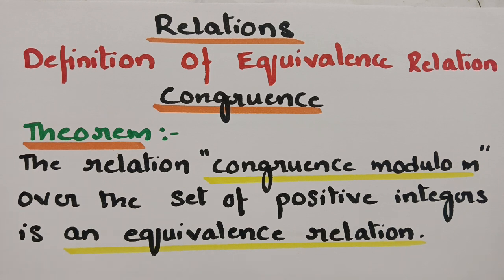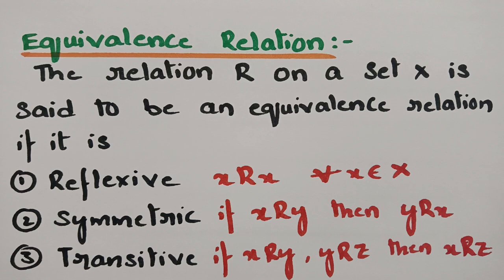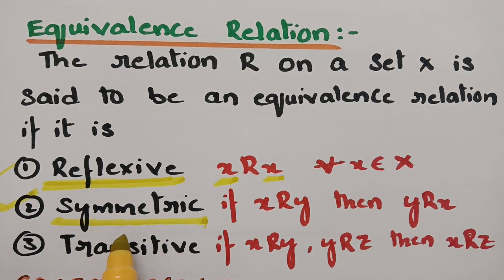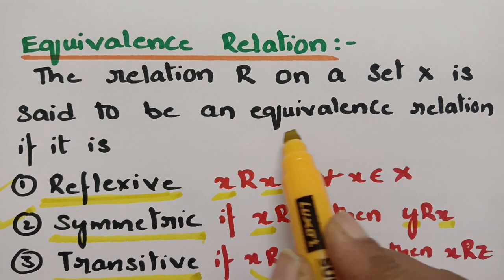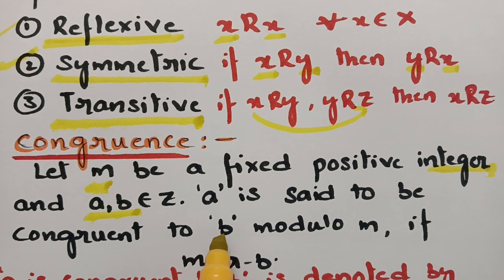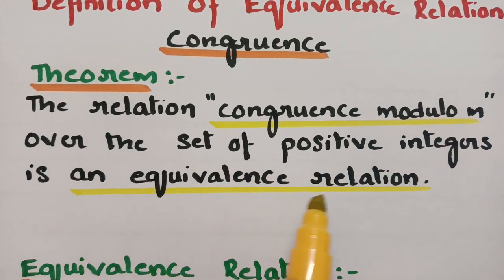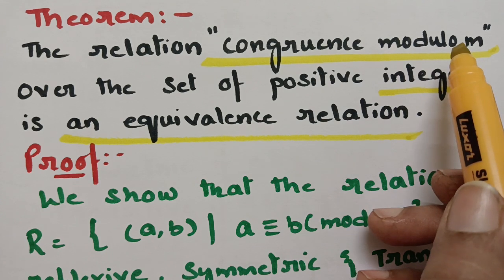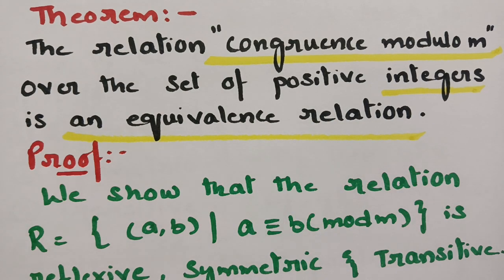Theorem: Congruence modulo m is an equivalence relation -Sets n Relations